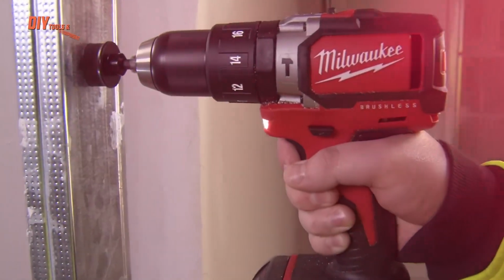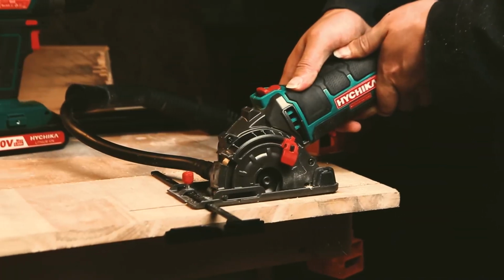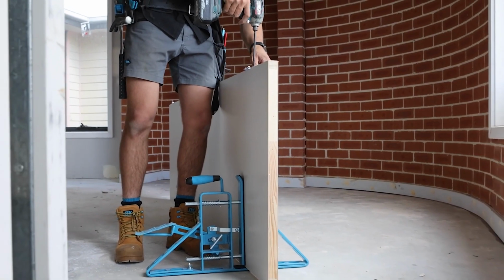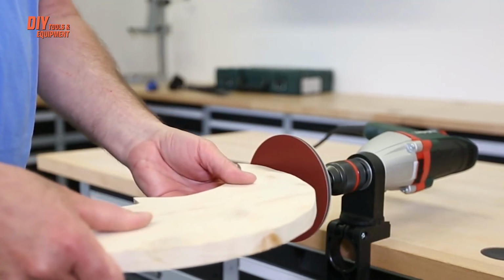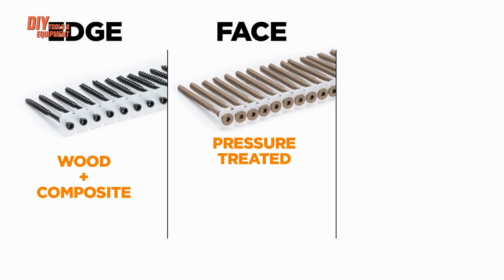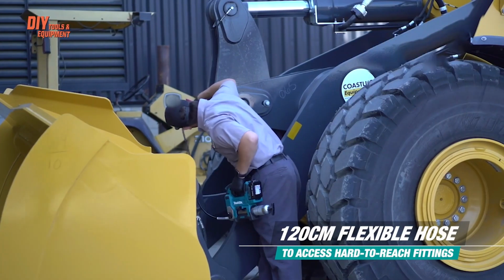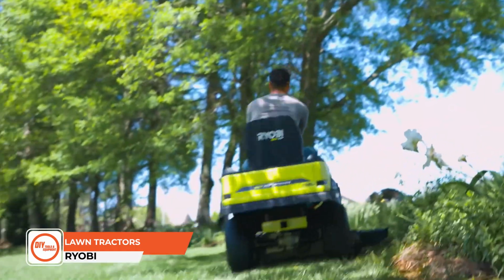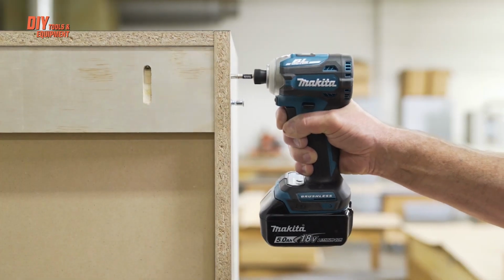15 Genius Tools on Amazon That Will Make Your Life Easier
15 Genius Tools on Amazon That Will Make Your Life Easier
Looking for smart tools that actually make a difference in your daily life? In this video, we’ve rounded up 20 genius tools on Amazon that will make your life easier in 2025. From innovative home gadgets and time-saving kitchen tools to clever cleaning devices and everyday problem-solvers, these products are designed to add convenience, comfort, and efficiency to your routine. Whether you're organizing your space, improving your workflow, or upgrading your home setup, these are the best Amazon tools you didn’t know you needed.

15 Genius Tools on Amazon That Will Make Your Life Easier

00.00 - Intro

00:43 - 1. Woodpeckers  Flush Trim Bit

01:20 - 2. Busy Bob - Door Hanging Tool

02:05 - 3. SKIL Tools PWR CORE Compact Circular Saw Kit

03:04 - 4. OX LARGE DOOR CLAMP

03:04 - 5. HOTO Smart Laser Measure

04:54 - 6. SpeTool Flush Trim Bits

05:56 7. Wolfcraft Universal Drill Clamp

06:56 - 8. Vario Drill Variomatic

07:48 - 9. CAMO Drive deck

08:41: - 10. Kreg Foreman Pocket-Hole Machine

09:43 - 11. Makita Cordless Grease Gun

10:33 - 12. Klein Tools Power Hub

11:26 - 13. Worx Pegasus Folding Work Table

12:13 - 14. RYOBI Lawn Tractors

13:25 - 15. Makita Impact XPS Bit